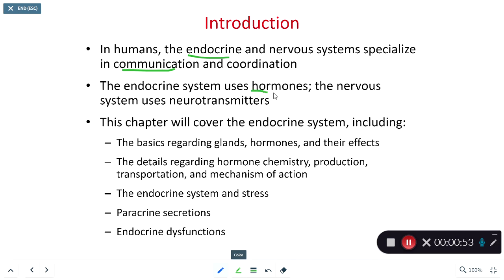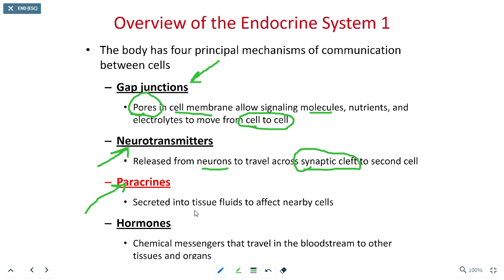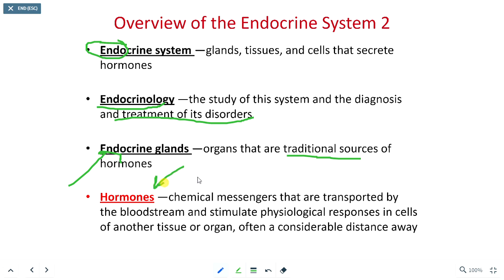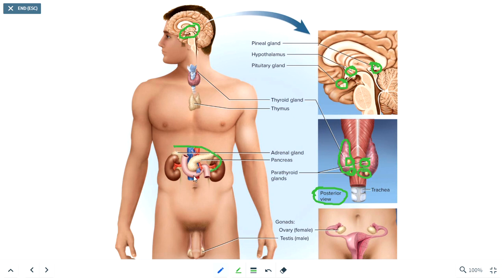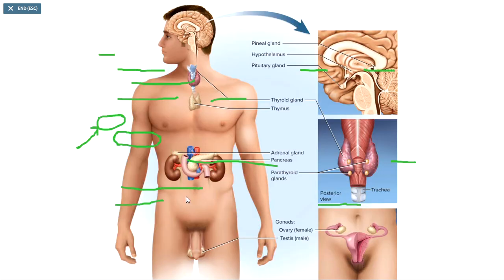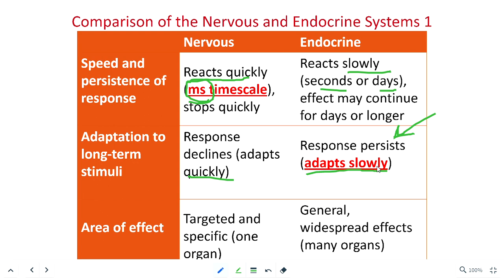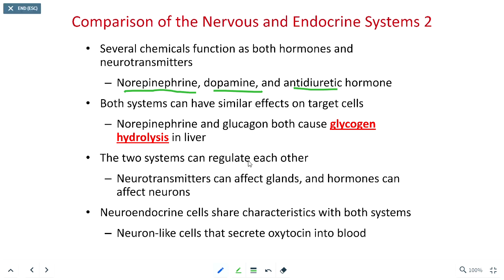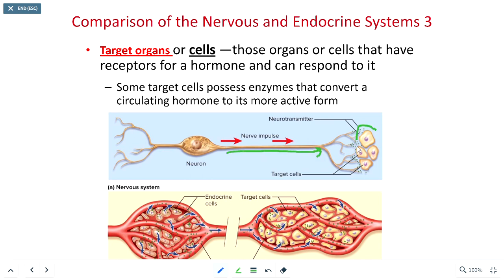BIOL 214 Introduction to Endocrine System Ch 17 Part 1